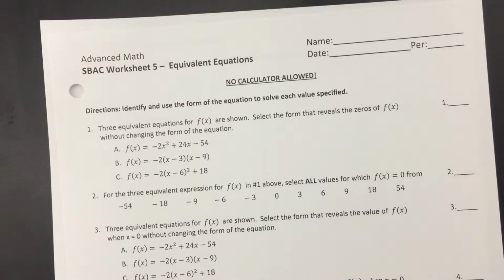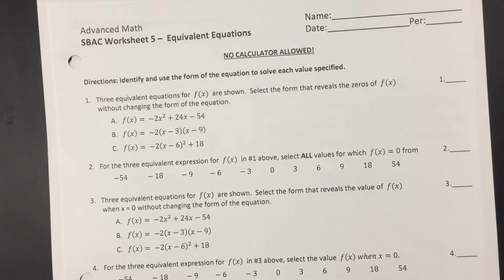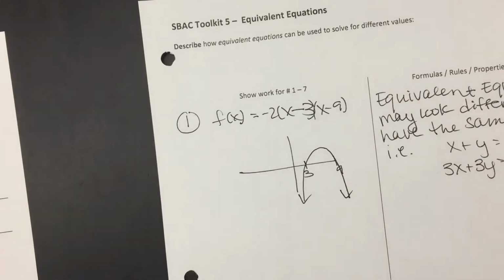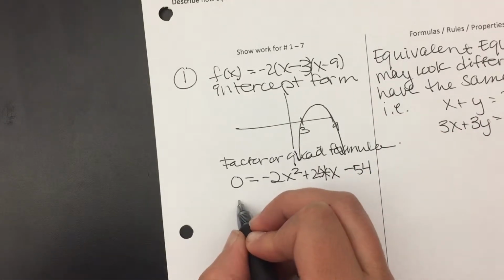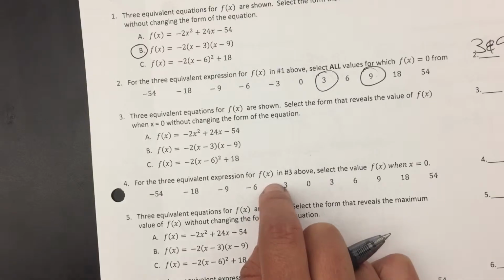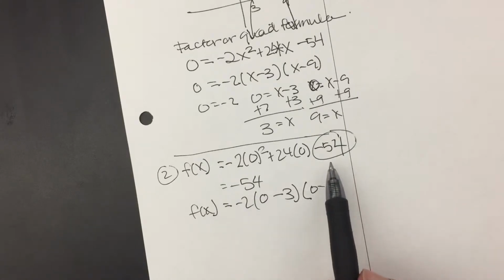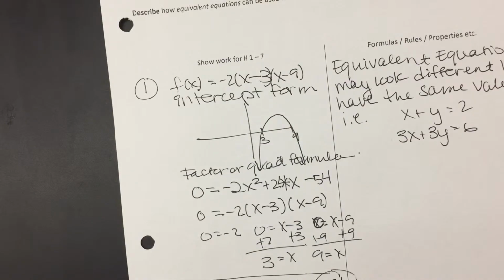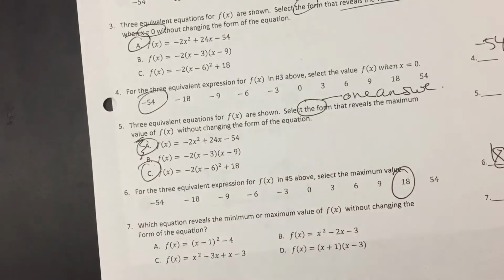AM SBAC Worksheet 5 2019